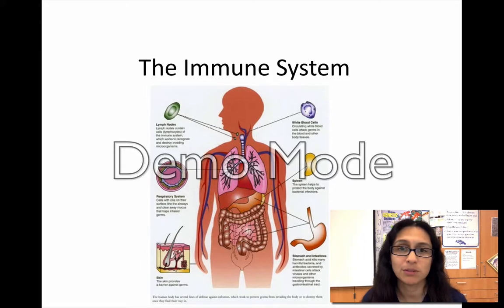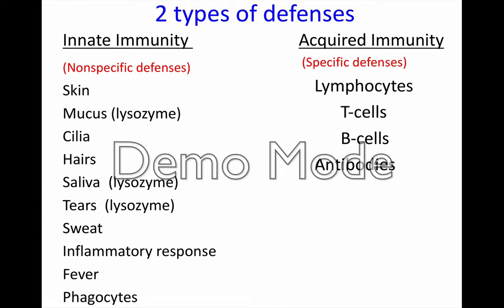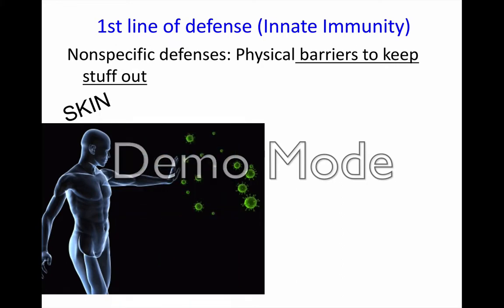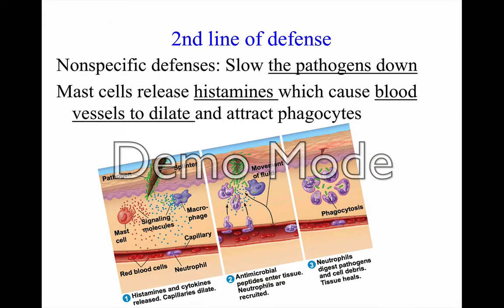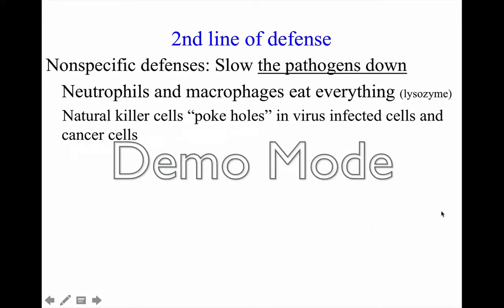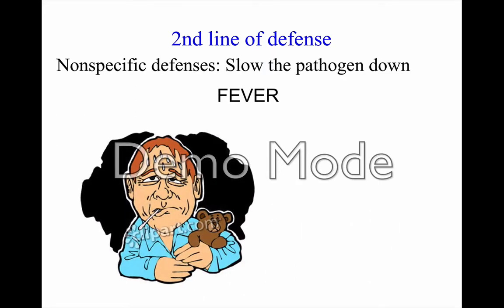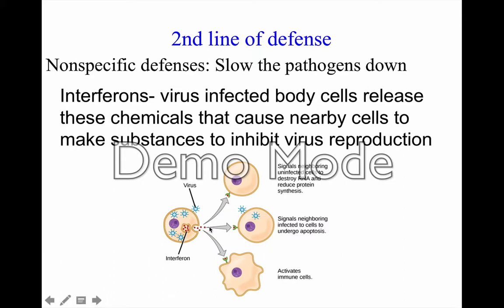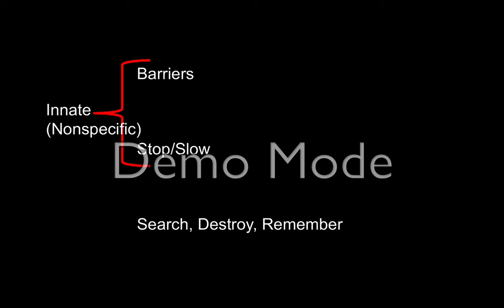Immune System First Two Lines of Defense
Description of defenses that are part of the first two lines of defense of your immune system.